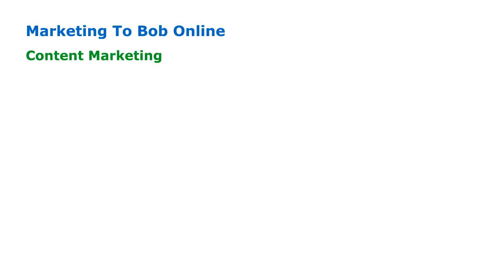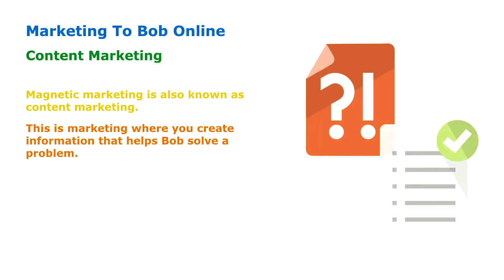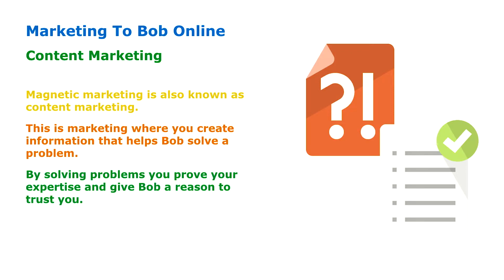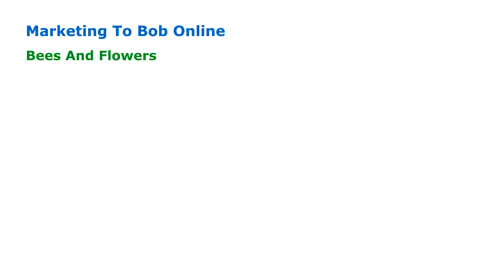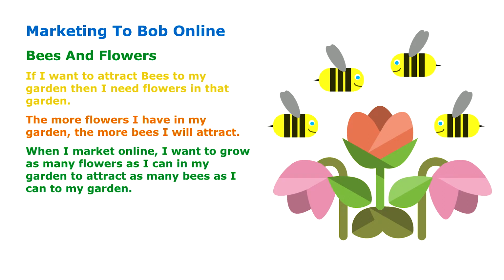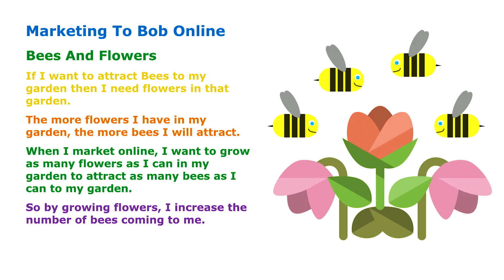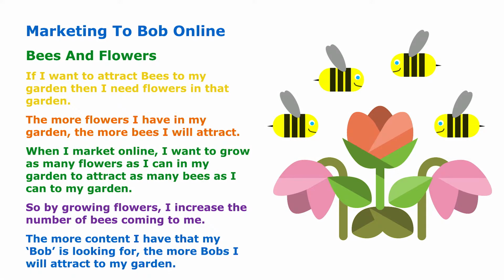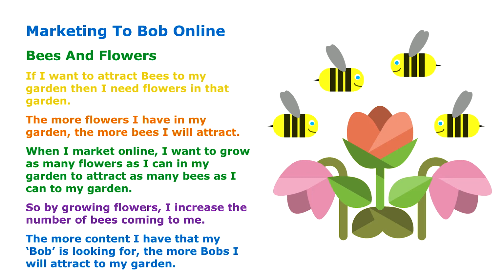Online Marketing & Sales Training Module 03 - 02 Bees And Flowers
This course will teach you the fundamentals of ethical online marketing and comes with a FREE Exam & Certification.